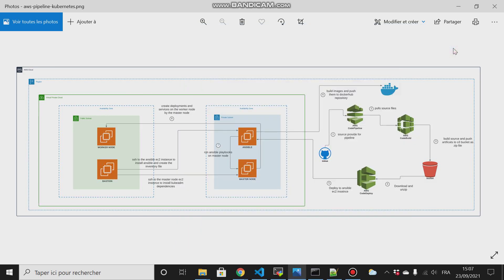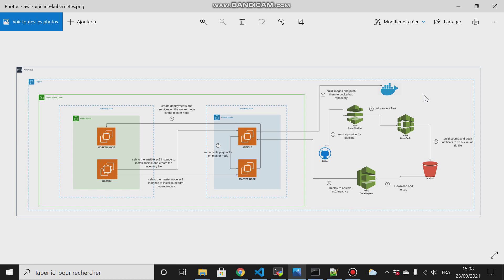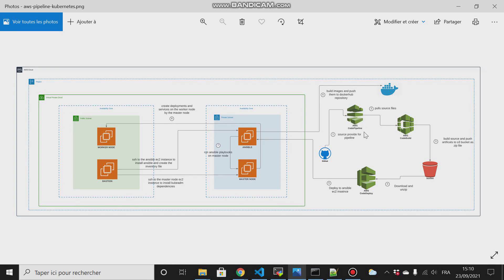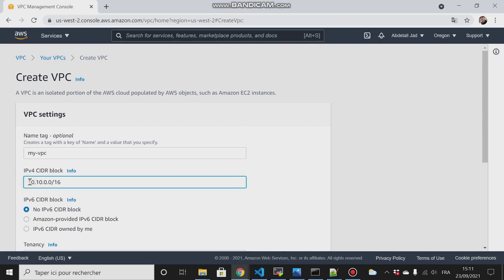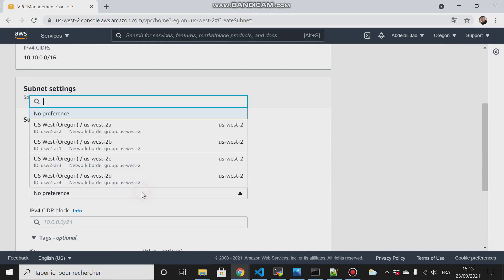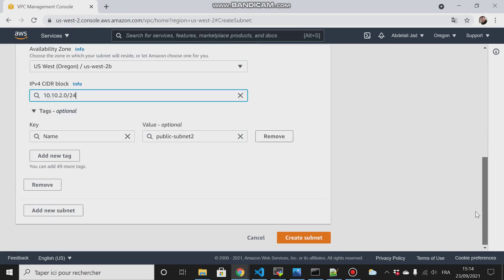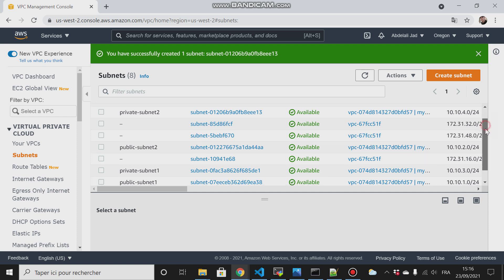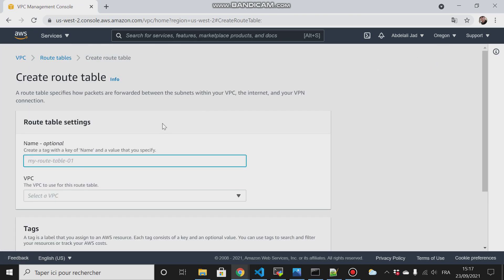Aws codepipeline and kubernetes (Part 1)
During this lab that contains 28 videos for MERN app CI/CD pipeline. I walked you throughout all the steps that you will follow to build your own application CI/CD pipeline using aws codepipeline, ansible, dockerhub, docker and kubernetes. I covered anything you will need i started by showing you how to create your own vpc within your aws account and what is it, i showed you how to create subnets within the availability zones, how to create internet gateway and attach it to your vpc and how the integration of the NAT gateway is important to solve our issue to enable our instances within the private subnetes to reach the internet with an explanation of each step i took to achieve this lab. I covered as well the way to interact with your instances that will be in your private subnets by using the bastion that resides in the public subnet. I showed you how to use the Putty software to interact with your launched instances in public subnets. I walked you throughout all steps to install your ansible server and manage the instances that you want to have control over them. I showed you the way to generate the ssh keys and how to copy your public key to the other instance either manually or via ssh-copy-id command to have secure shell access. I gave you the correct way to setup your kubernetes cluster using kubeadm with the entire configuration. I explained all the steps to create your codepipeline using aws tools (codebuild, codedeploy, codepipeline), i covered the way how to create your s3 bucket and enable versioning and how to assume to each service a role to talk to each others and do things on your behalf. I have covered the IAM services as well and i showed you how to create a role and assign to it permissions and i explained each step in details. so make sure to watch the entire videos of this lab because you will gain much knowledge on aws and devops at the end of this lab, even if you are just beginner in this field